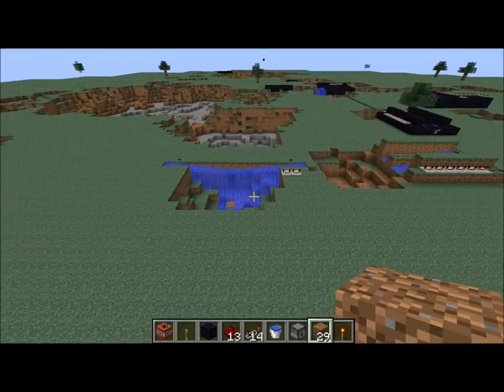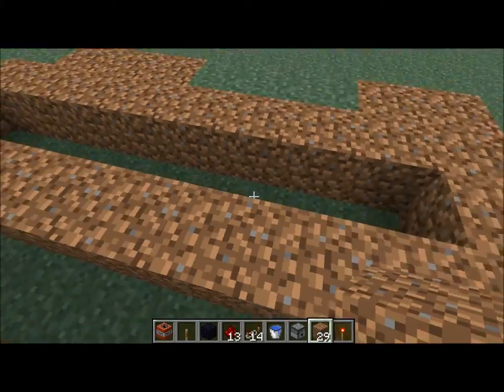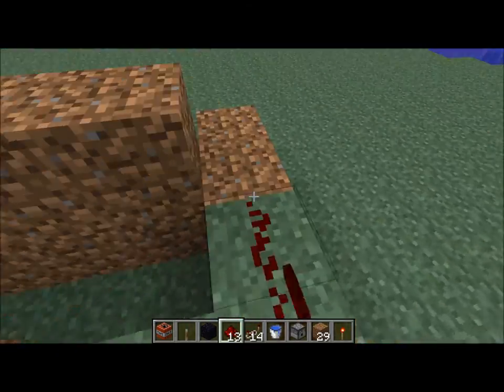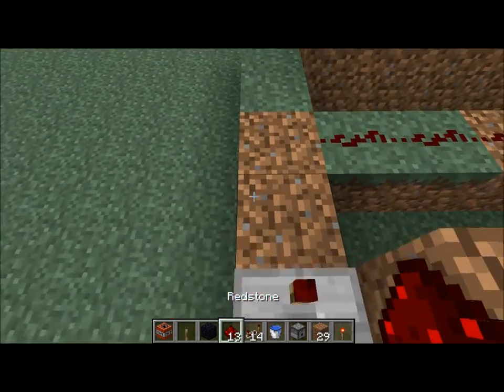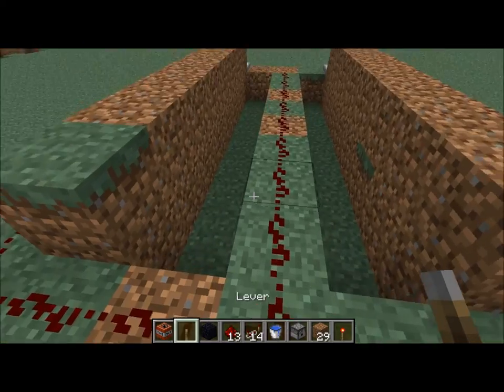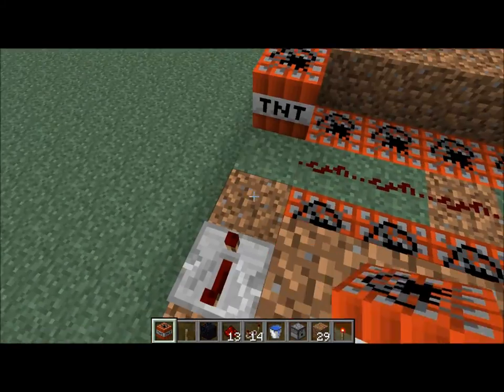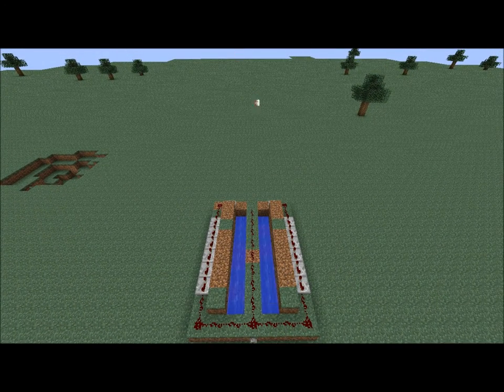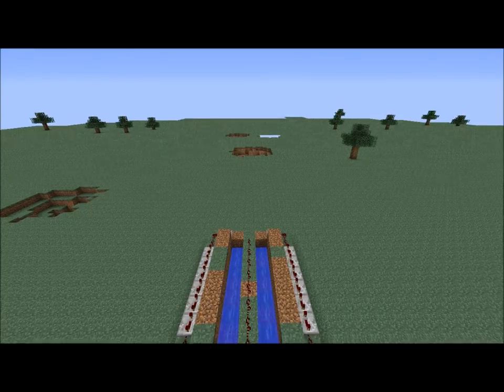Simple TNT Canon Tutorial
Today I make a simple TNT Canon for you guys and gals.